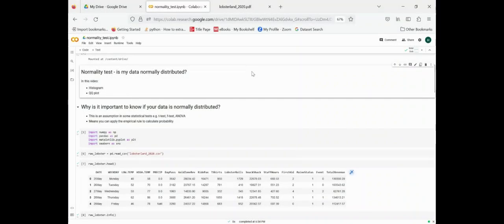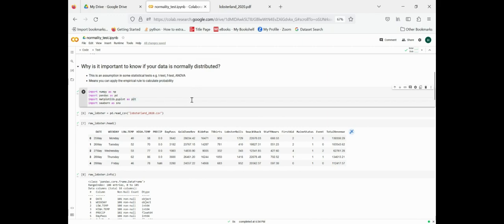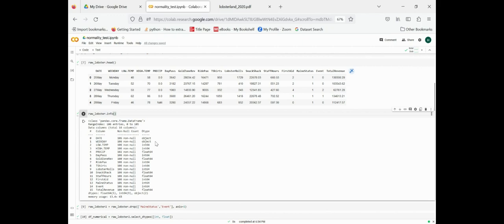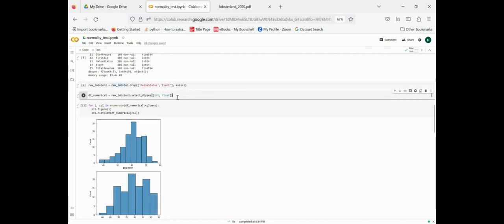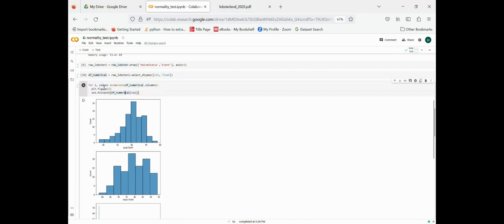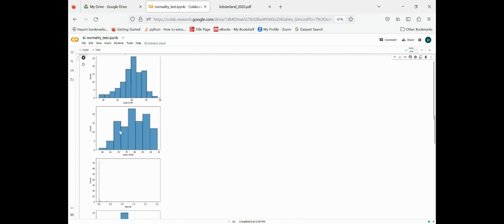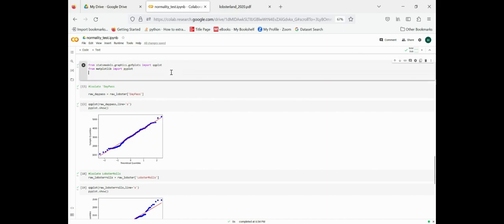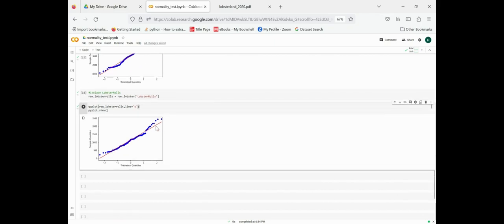Assessing normality - visualization techniques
Welcome to LobsterLand, a fictional theme park set in Maine.

Some statistical tests such as the t-test and ANOVA assume that the data is normally distributed. In this video, we'll demonstrate two visualization techniques we can use to asses our data for normality: histograms and qq-plots:

0:00 Why it's important to check the distribution of your dataset
1:12 Using .head() to preview our dataset
1:33 Checking data types using .info()
2:17 Using.drop() to exclude categorical data represented by numbers
2:30 Isolating all numerical variables using .select_dtypes()
2:48 Using a for loop to create histograms
4:58 Importing libraries to create a qqplot
5:20 Interpreting a qq-plot

If you'd like to download the dataset to code along with us or to learn more about Lobster Land, please

Dataset: lobsterland_2022.csv